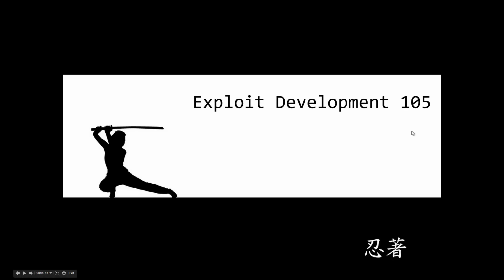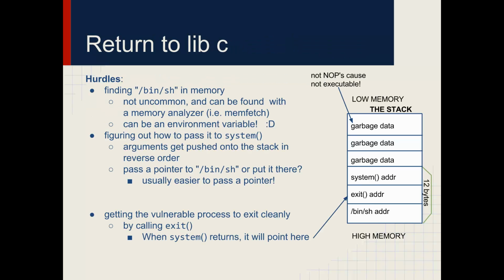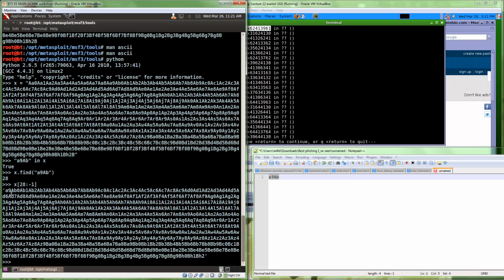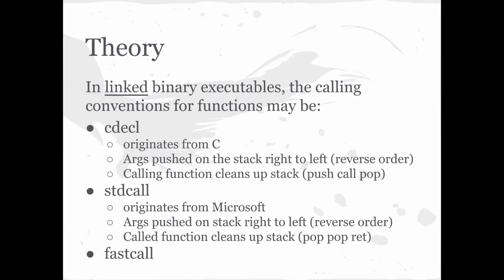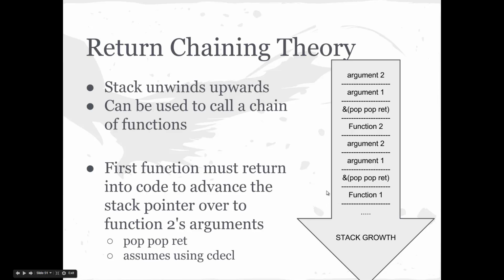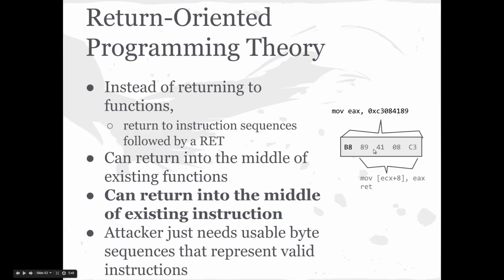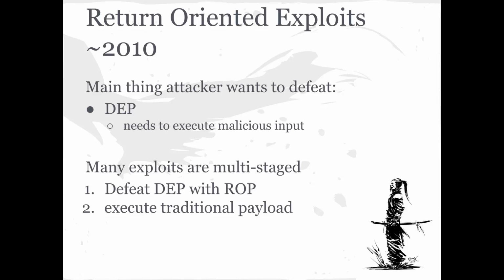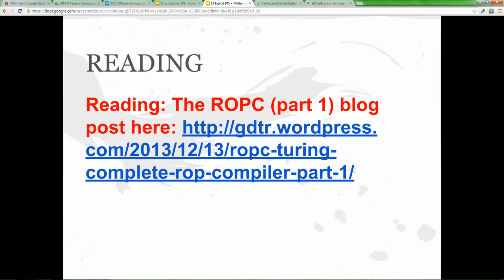Offensive Computer Security 2014 - Lecture 19 (Exploit Development 105)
This lecture covers ret2libc, return chaining, ROP, how calling conventions affect ROP, how ROP is used to defeat DEP, how ASLR affects ROP, how to defeat ASLR to enable ROP, stack pivoting, and etc...  This lecture is just the concepts, next time is the demos.